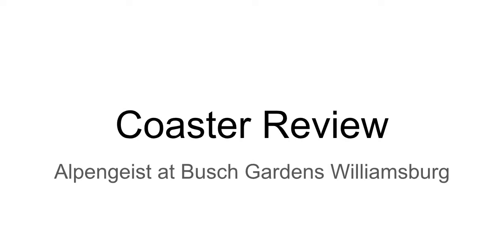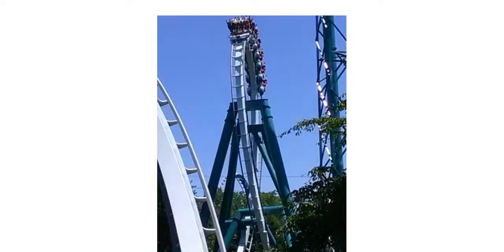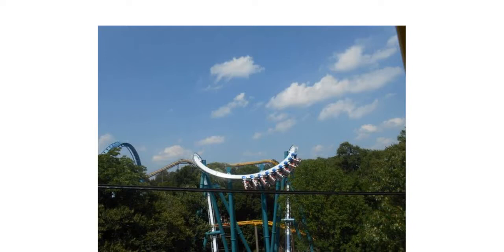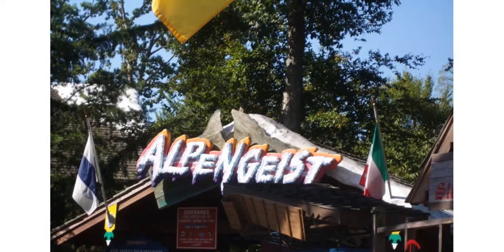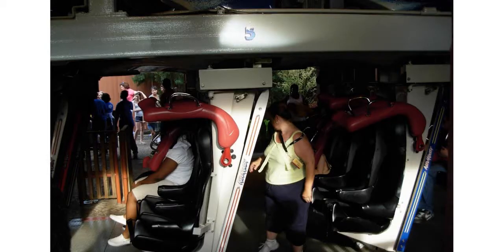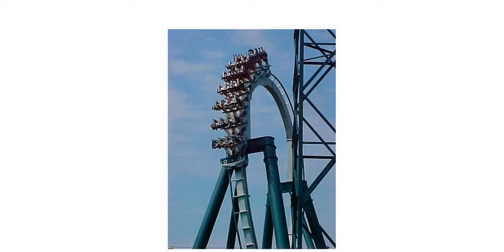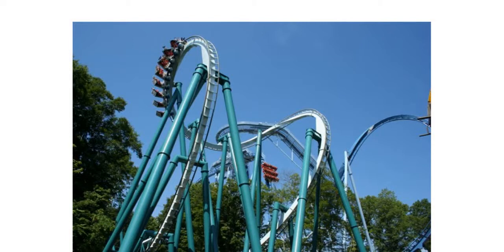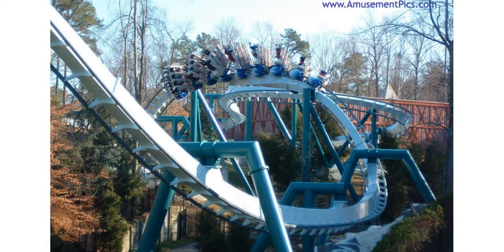Alpengeist Review (B&M Inverted Coaster) Busch Gardens Williamsburg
Alpengeist currently holds the record, for being the Tallest B&M Inverted Coaster out there, but what are my thoughts on the ride???

Also don't forget to check out Themeparkguy Productions on Instagram for more updates and content!